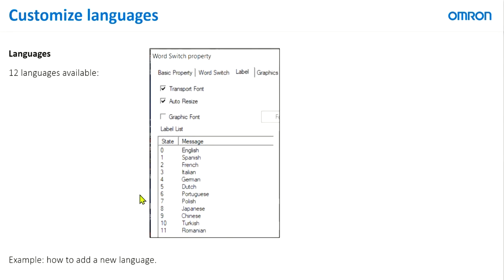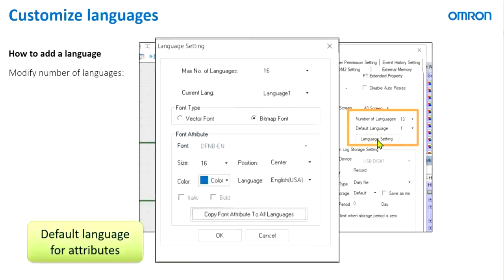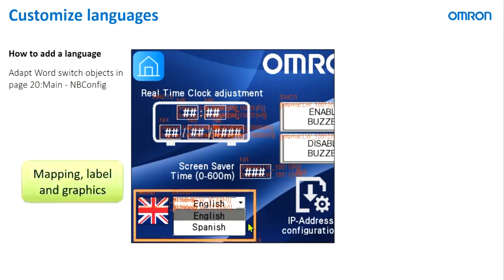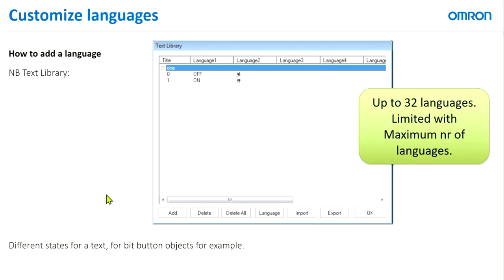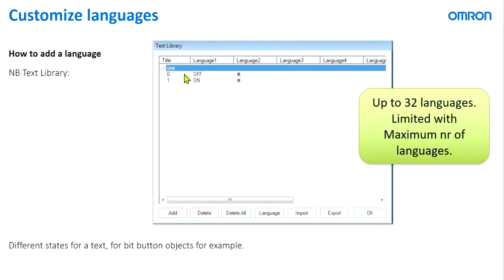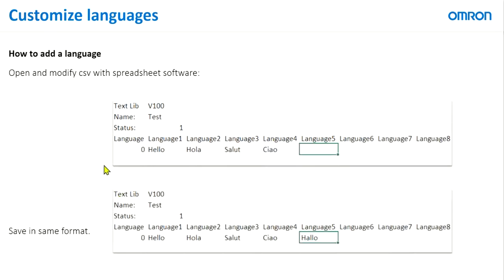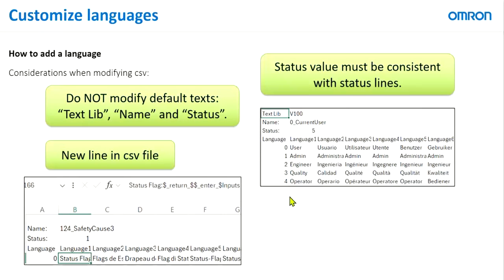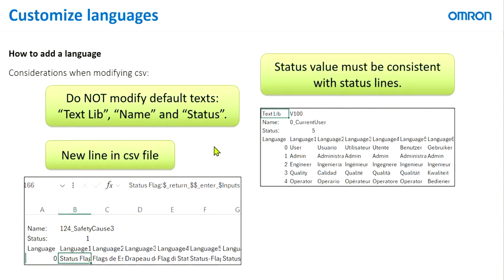12 - Add a New Language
The NB faceplate is designed as a multilingual project, initially configured with 12 languages. However, this is not a fixed limit: you can add up to 32 languages. The video demonstrates all the necessary steps and helpful tips for easily adding a new language to the project.